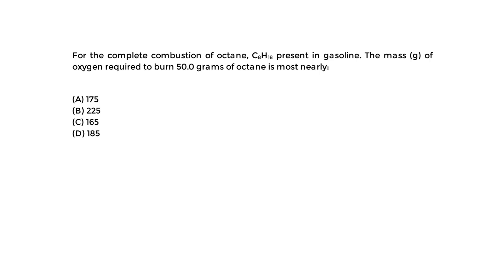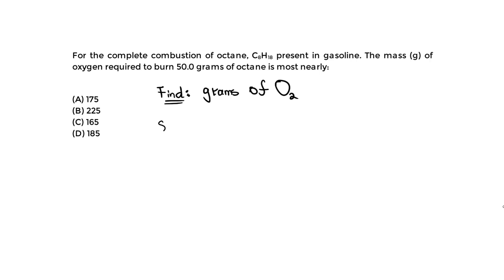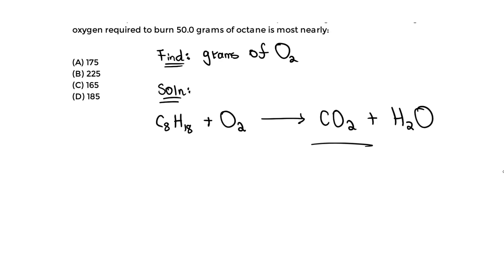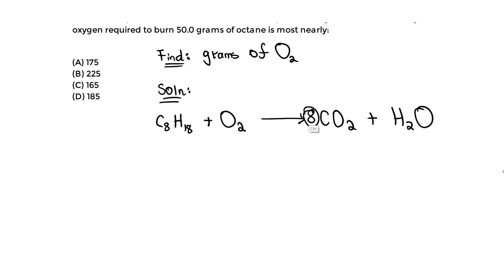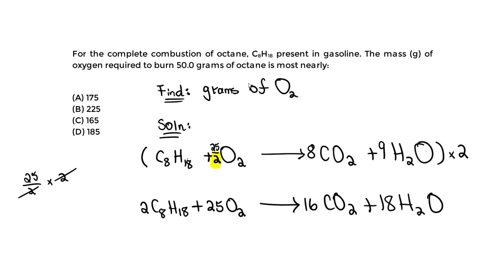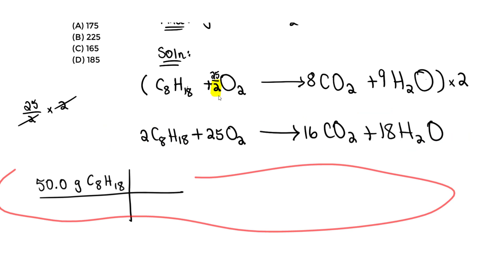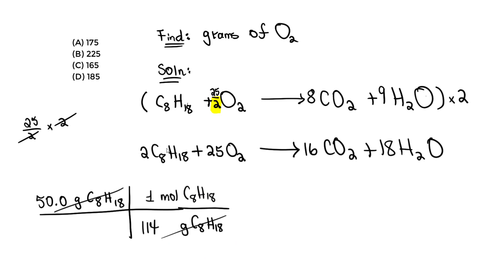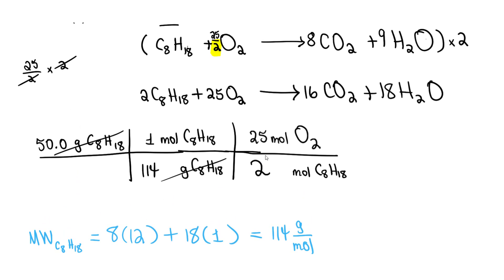FE Exam Review - FE Civil/Environmental - Chemistry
Timecodes:
0:00 - Introduction
1:17 - Balancing combustion equation
5:50 - Reducing balanced chemical equation
6:58 - Applying stoichiometry to solve
12:14 - Civil FE Exam Course Annoucement